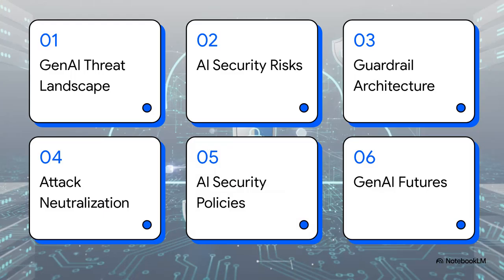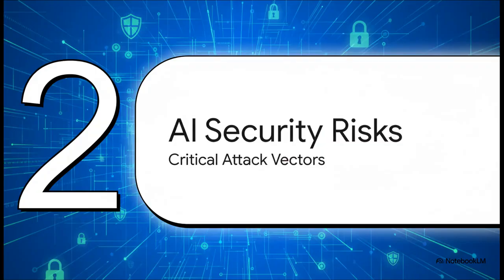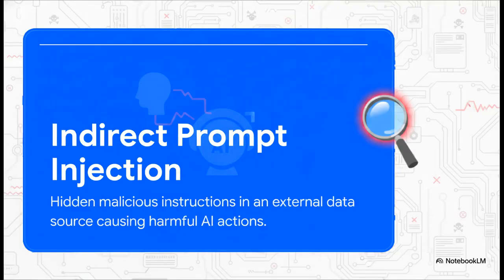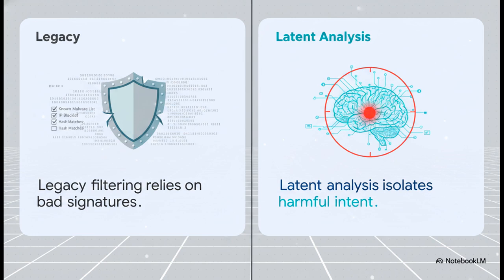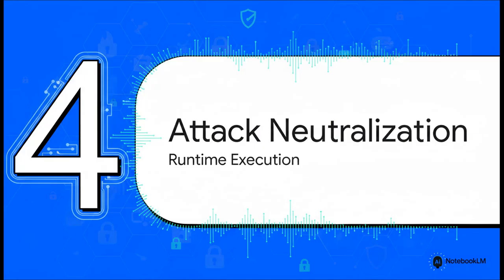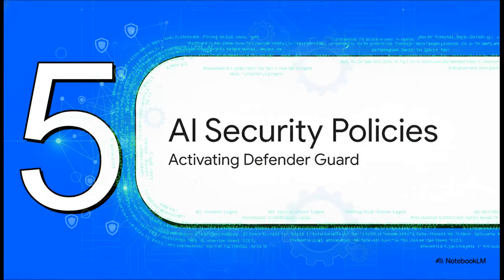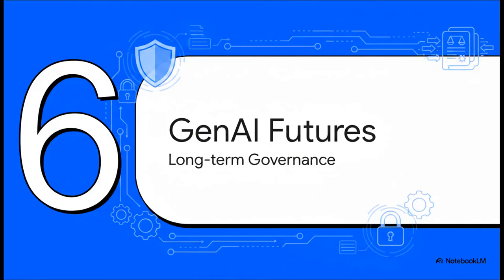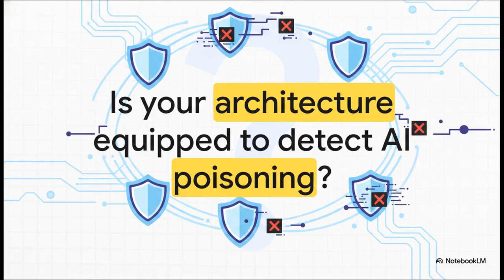Block Prompt Injection Attacks Using New AI Guardrails in Defender for Cloud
A 3D PCA visualization showing clusters of green and red dots representing "safe" and "jailbroken" states
Host: "What if you could see an attack settling into the internal layers of an AI before it even speaks? Inside the latent space, we extract the final-token hidden activations, which serve as a measurable signal of the model’s internal state
. Using a framework called attractor dynamics, we hypothesize that LLM activations settle into semi-stable 'troughs'
. A malicious prompt attempts to nudge the model out of a 'safe' trough and into a 'jailbroken' attractor state
[Visual: Transition to the Microsoft Defender for Cloud Dashboard.]
Host: "Activating these guardrails is a seamless process. In the Defender for Cloud dashboard, you simply enable the 'AI Services' threat protection plan at the subscription level
. This deploys real-time 'Prompt Shields' from Azure AI Content Safety to scan incoming prompts for injections
. A game-changer here is Spotlighting, or Data Marking
. This solves the 'Trust Problem' by tagging data streams to ensure the model can definitively distinguish between your direct instructions and untrusted external data